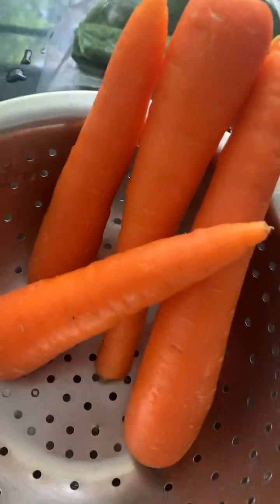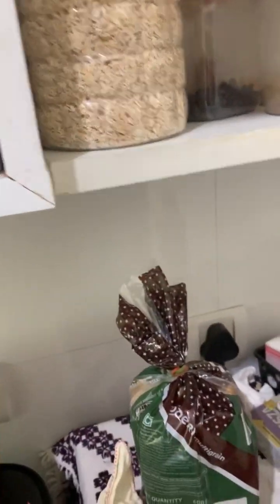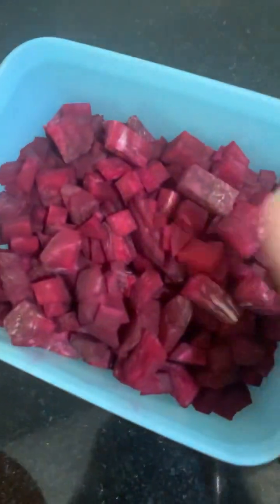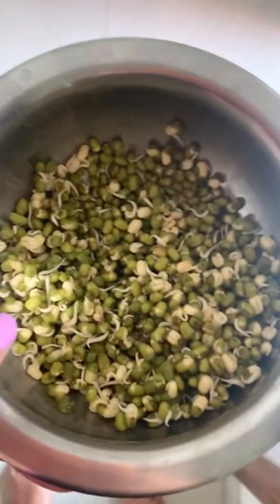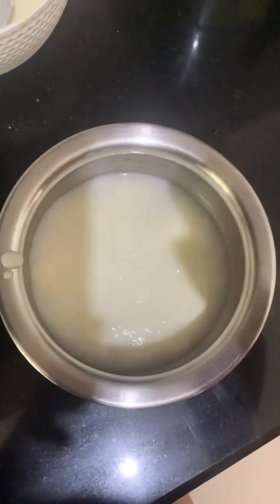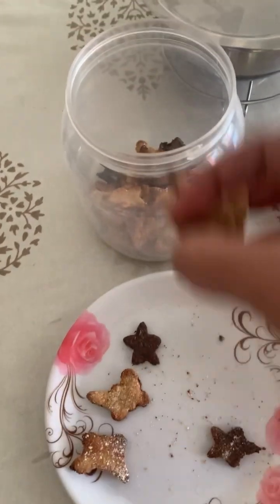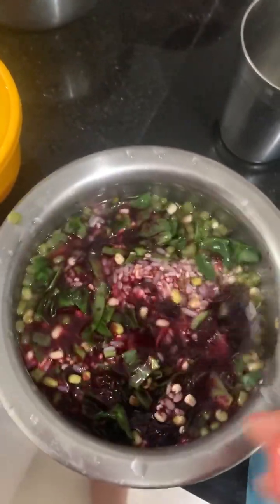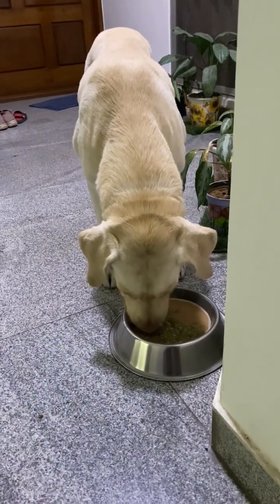Meal preparation for LEO for the coming week. Stocking vegetables, meat, fruits & grocery